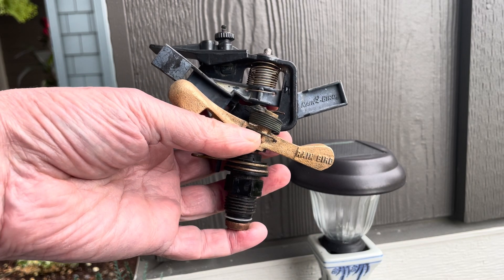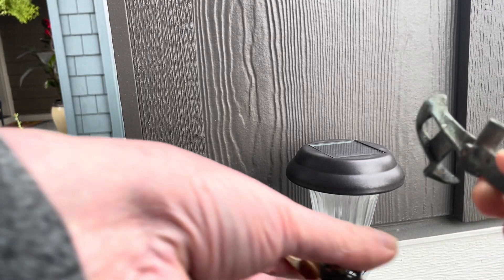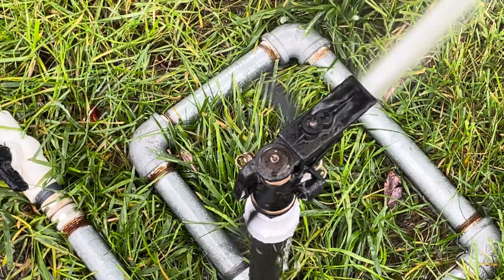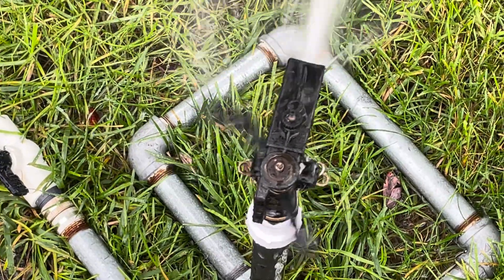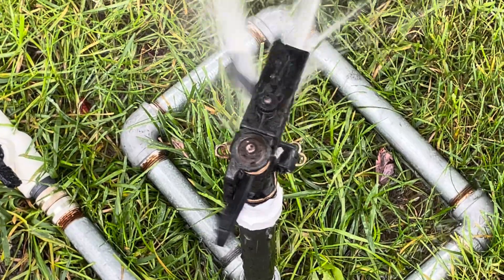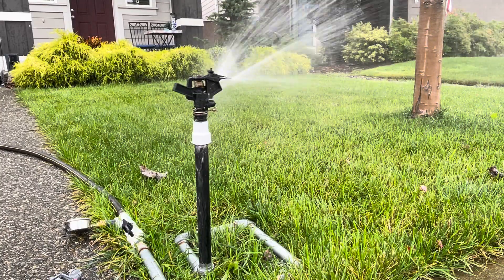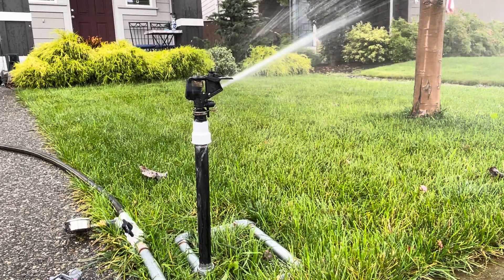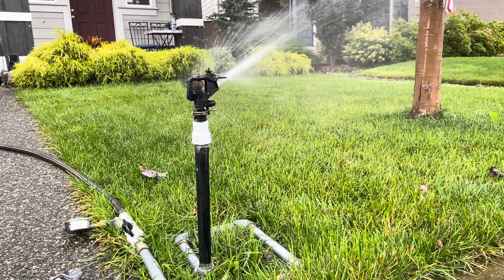P5-PJ arm on a BlackBird body Impact Sprinkler, is it possible?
The first plastic PJ arm and here it is on a BlackBird body.  Because of the failures I have had with the original brass arm for this BlackBird, I wanted to prove that there is nothing wrong with the body, and it definitely led to some answers.  I showed the brass arms I have or at least some of them and the one I ran is very straight and the other two that I modified, the spoon is curved more to the right.  I think I need to make a change to the washers and o-ring I have on the journal tube and make sure I have the right combination.  It is a learning process too.  The experimentation here with this sprinkler will also give me a better understanding of how to improve other sprinkler issues.  This time I am not sure if the catch is the nylon washer that I put on or the washer or the o-ring.  I hope to find out and will share my revelations.

Read the Details if you have not already, more good information.